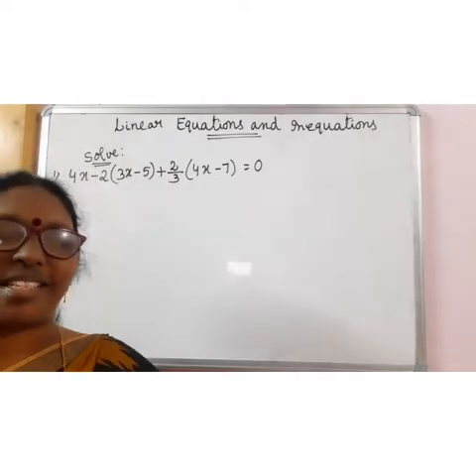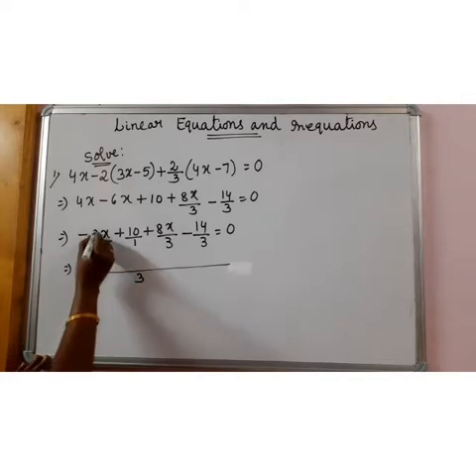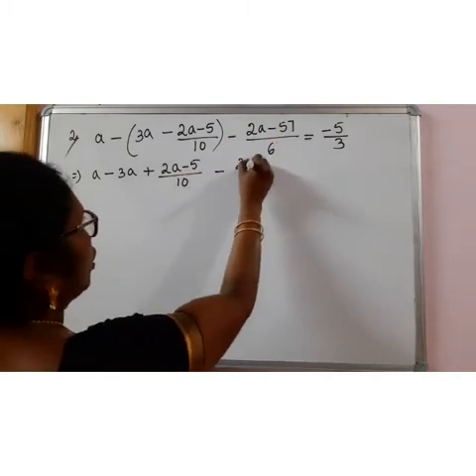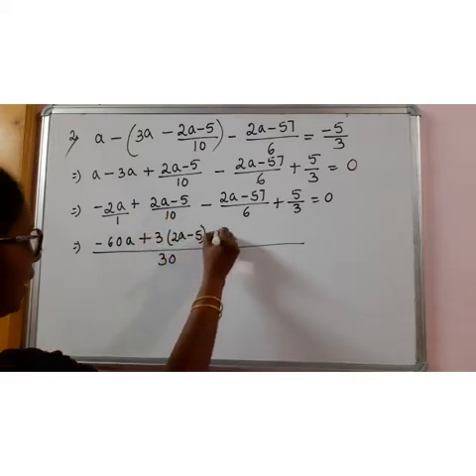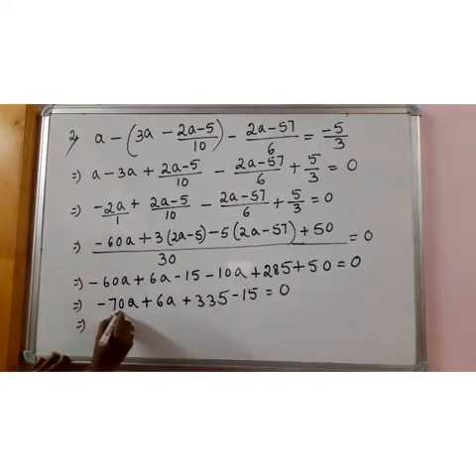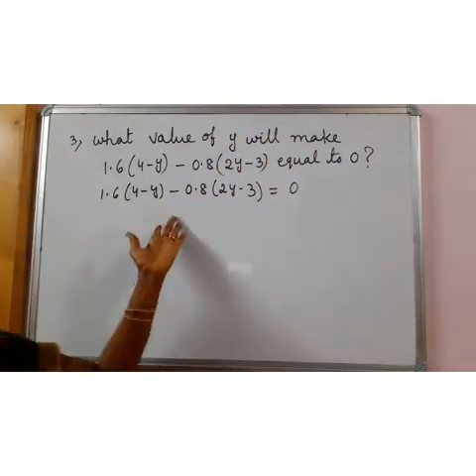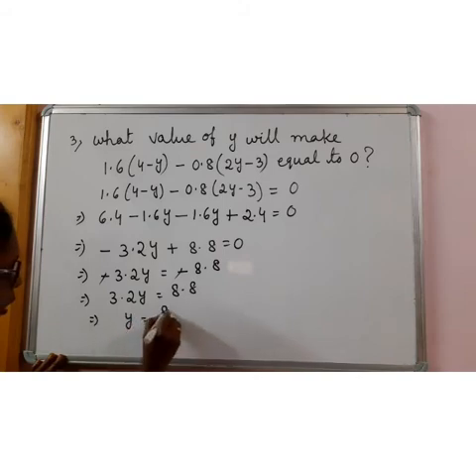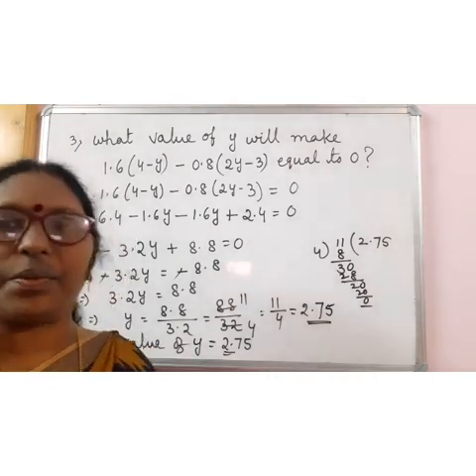Linear Equations And Inequations, Class-8,Mathematics, Part-3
Linear Equations And Inequations # Solved Sums